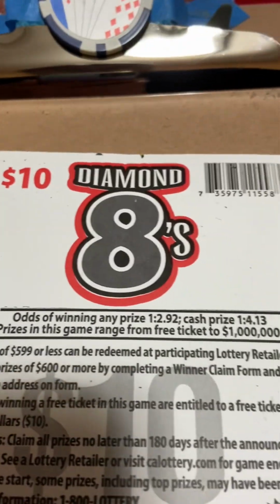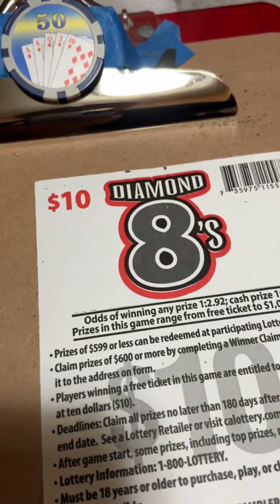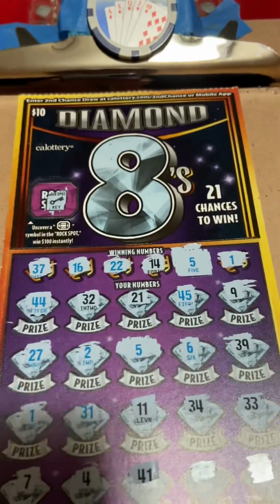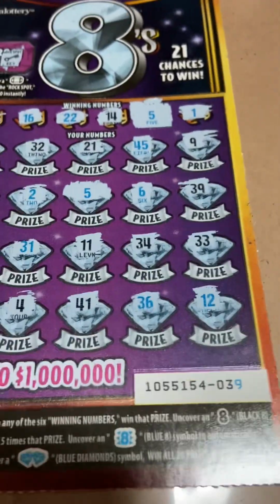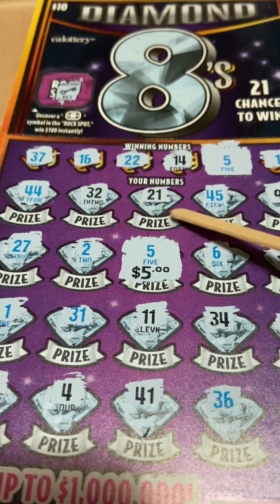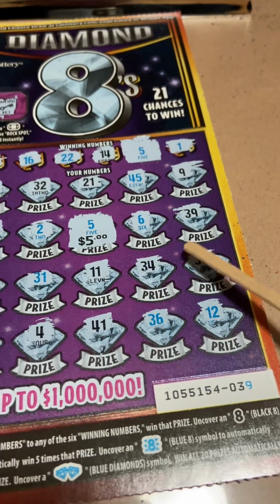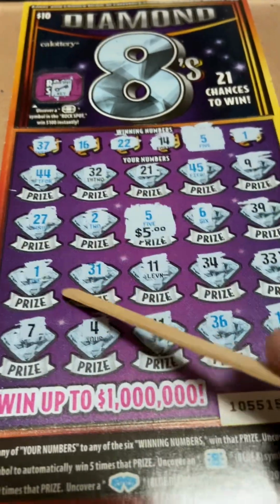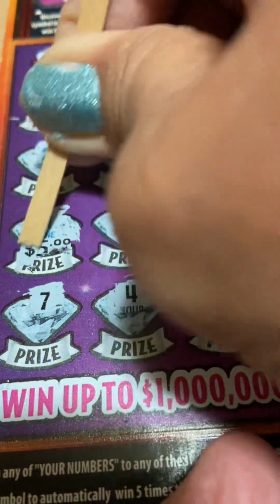DIAMOND 💎 8’s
I post once or twice a week of Slots Programs/Machines. And Video Porker
and California scratchers. ￼